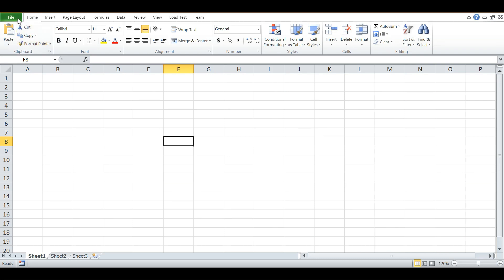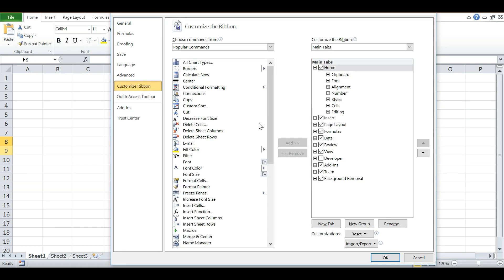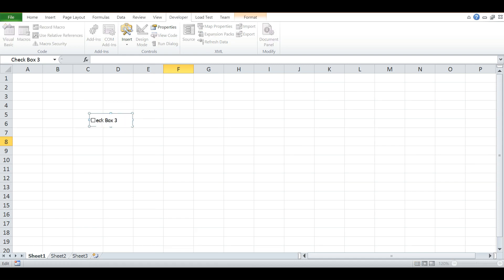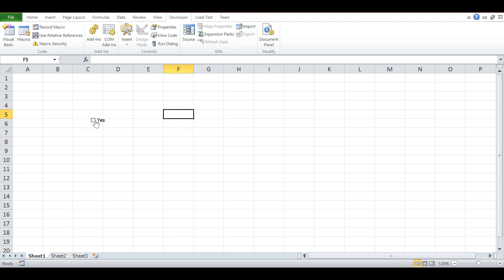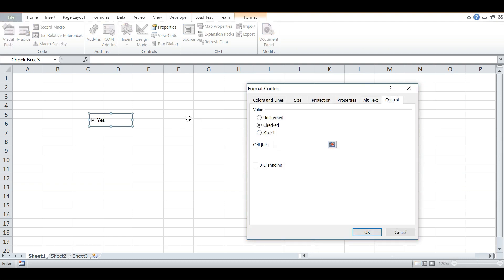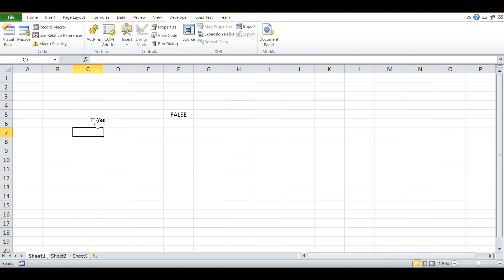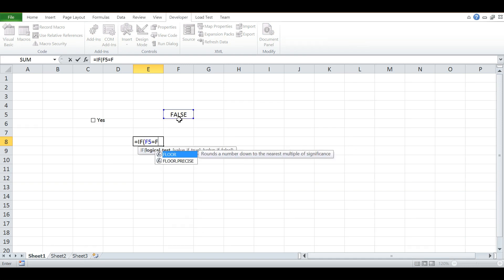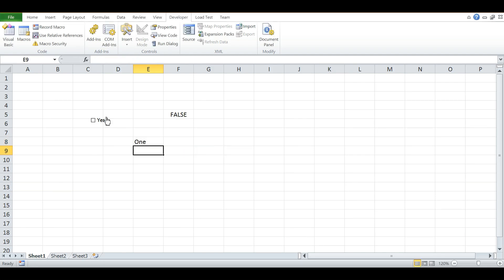How To Insert Checkbox In Excel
Insert checkbox in excel 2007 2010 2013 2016 easily. Also insert multiple checkboxes in excel and can assign checkbox in excel with a formula.